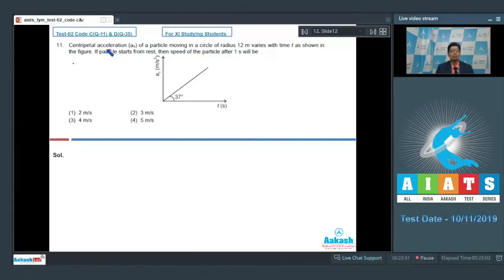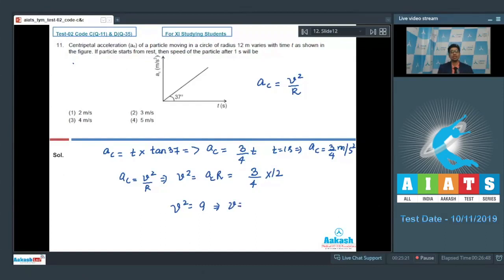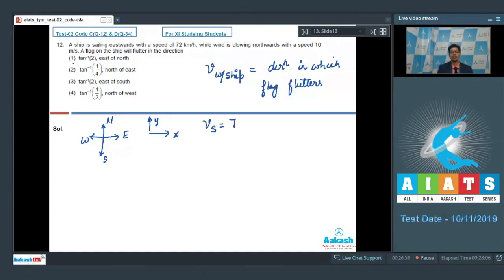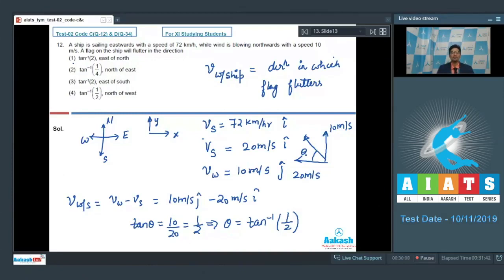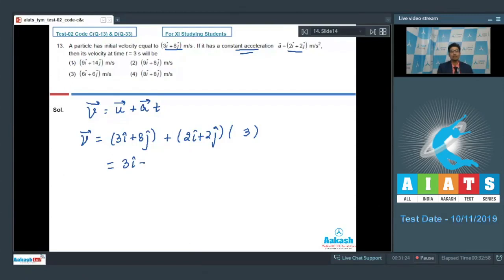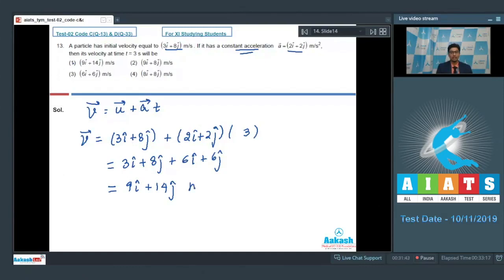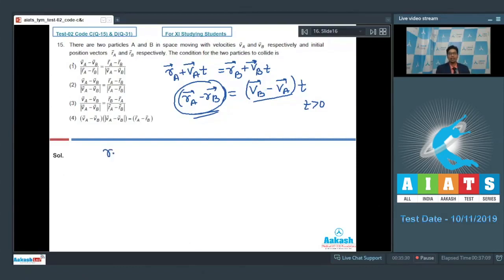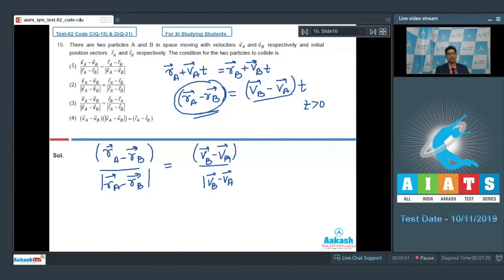AIATS TEST 02 Code C D For XI Studying Students PHYSICS MEDICAL 2019 21 Q11 to 15